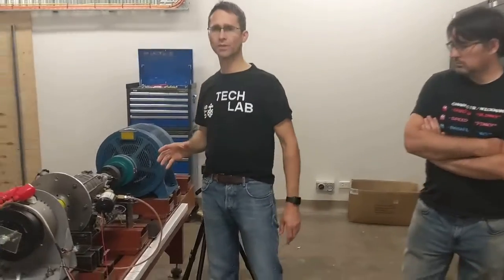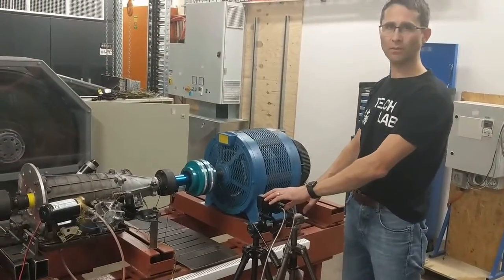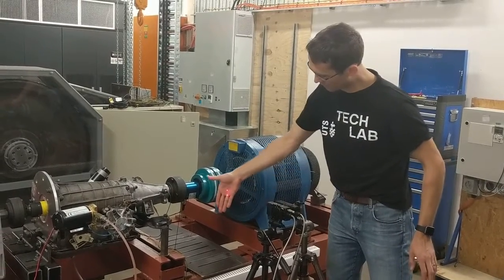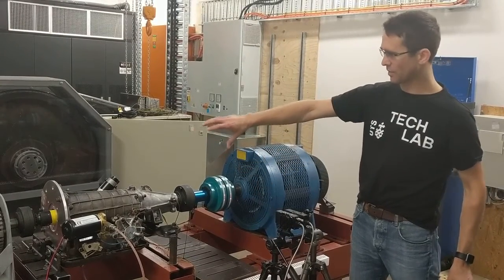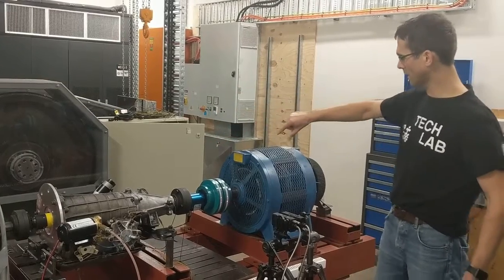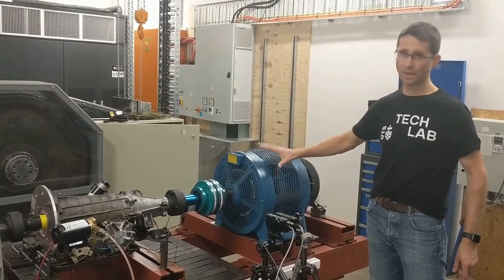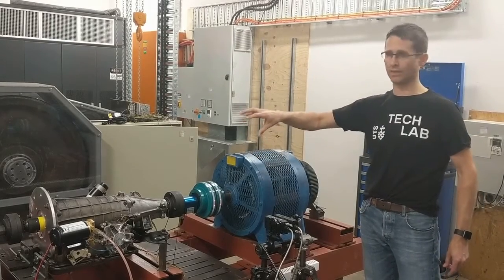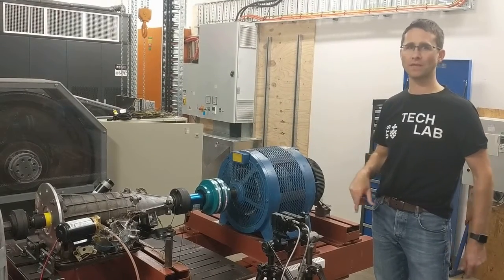Rotating machinery testing 15 5 20 pt 1 of 6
This video series created by Dr Ben Halkon and Dr Paul Walker of the School of Mechanical and Manufacturing Engineering in the Faculty of Engineering and IT at UTS shows the experimental setup, instrumentation, data acquisition and signal processing for a rotating machinery vibration measurement campaign conducted in the UTS Tech Lab experimental research facility Powertrain Testing facility. The video describes the instrumentation in some detail, in particular the laser Rotational vibrometers used to measure the differential angular vibration across a flexible coupling between the gearbox output shaft and the load.

Other instrumentation include a torque transducer to measure the load that the eddy current brake is offering to the powertrain, a triaxial accelerometer to measure three direction of translational vibration on the gearbox housing at the output and two 500 lines per rev. in quadrature incremental encoders to measure the rpm of the permanent agent DC drive motor input and the eddy current brake output.

The signal conditioning performed either externally or inside the Siemens Digital Industries Software Simcenter Testlab SCADAS acquisition system is described, the laser vibrometer controllers are shown and the signal processing inside the software application are presented. Finally, results are shown for a loaded run-up measurement from 200 to 1800 rpm with a deliberately damaged coupling to show how such measurements can be used in real world measurement campaigns to determine the health of such rubber coupling devices and replace them if required before failure occurs which can result in engine/driven system damage, loss of production and/or danger to human operators/users.

In this first video clip, the set-up is introduced.